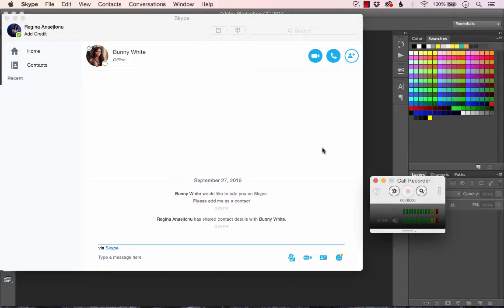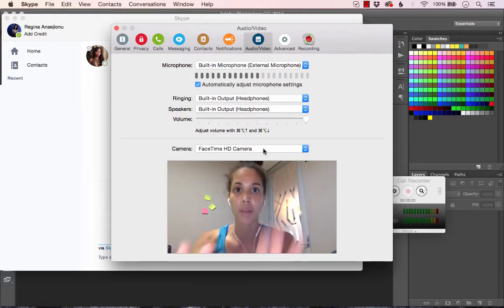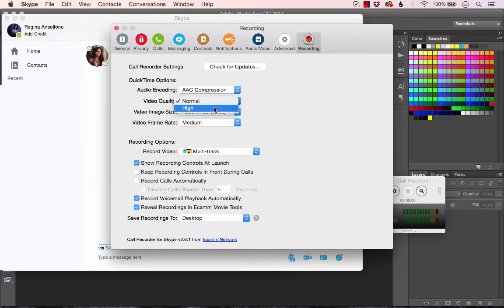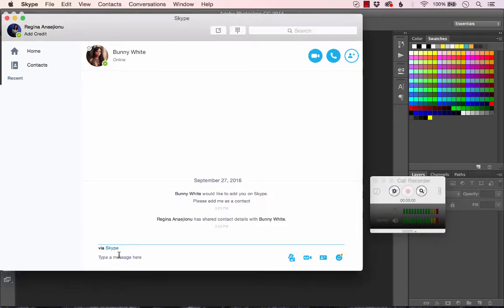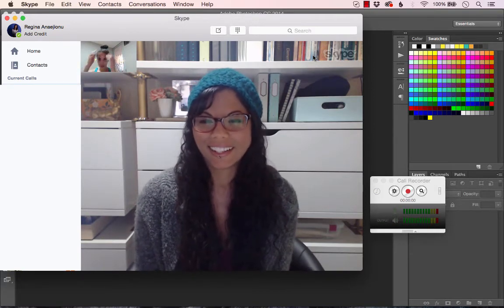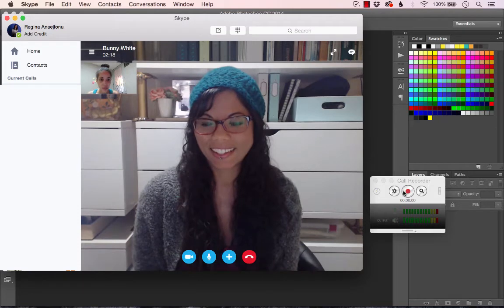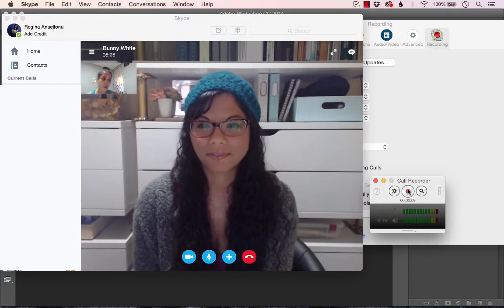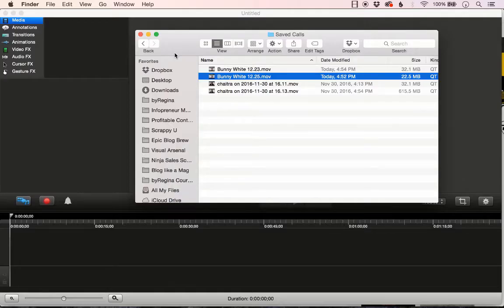How to Record Podcast Interviews with Skype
In this tutorial, I take you through how I use Skype (free) and Ecamm Call Recorder ($30) to record interviews for a podcast, summit, online conference, customer testimonial video, or lesson.

You'll also see me edit the video and audio files after the recording using Camtasia--but you can of course use the software of your choice to get a similar result.